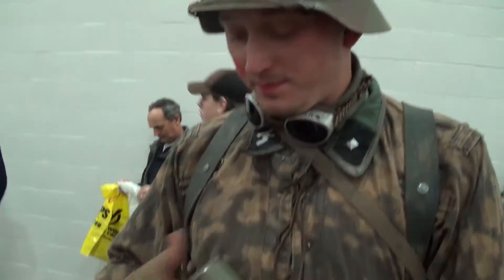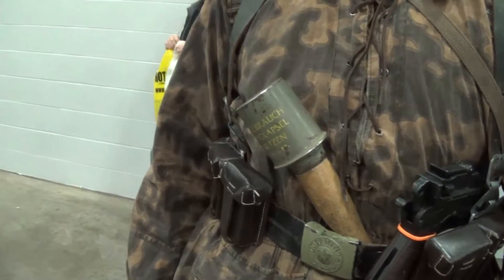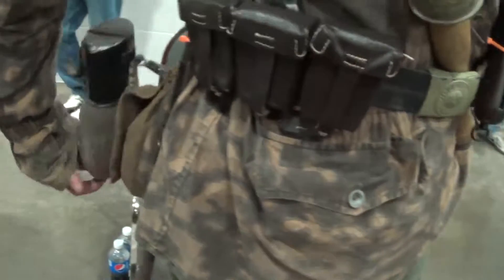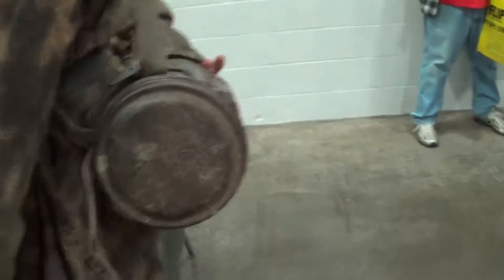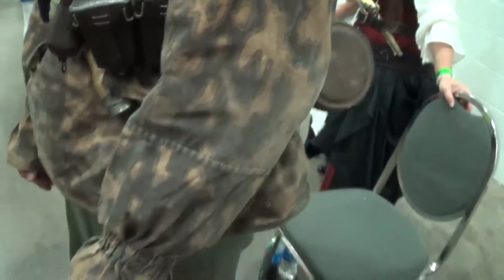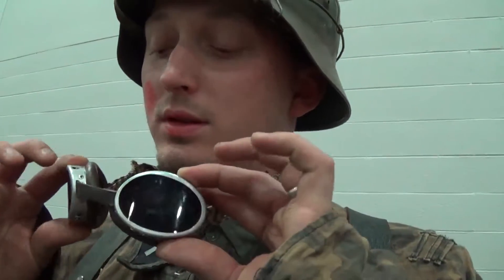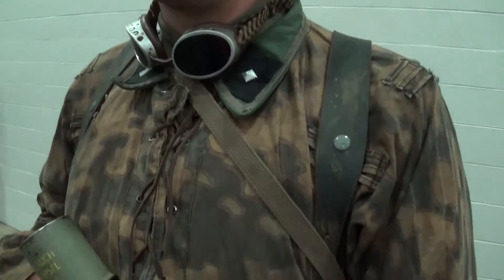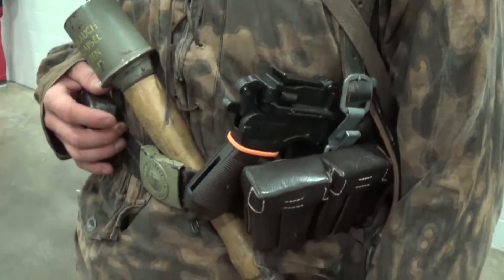German WW2 Cos player